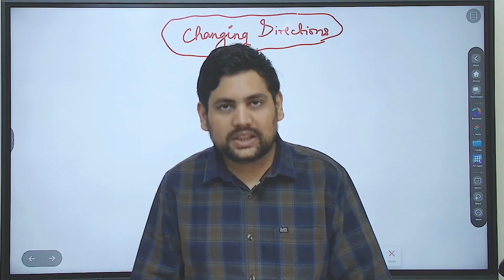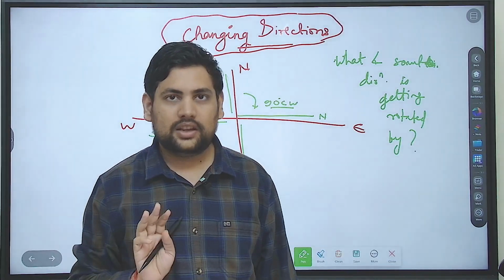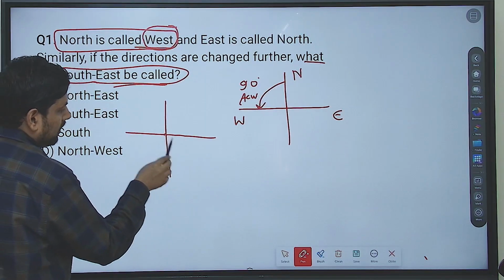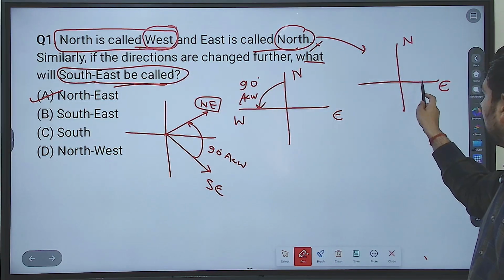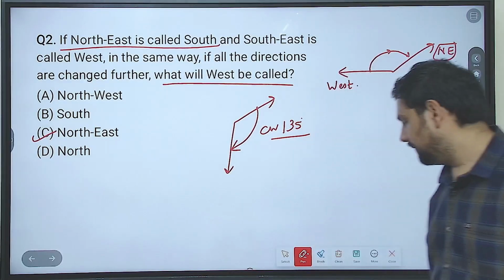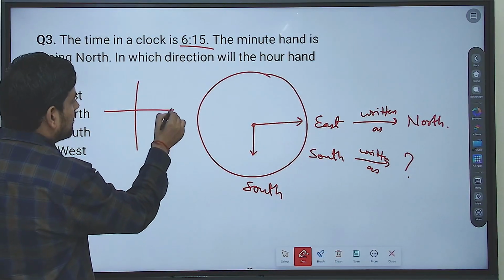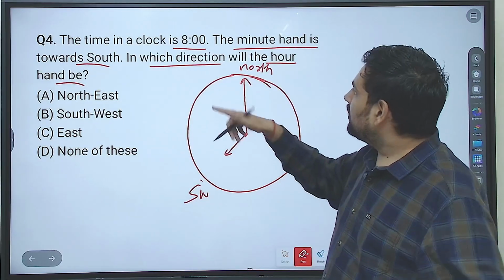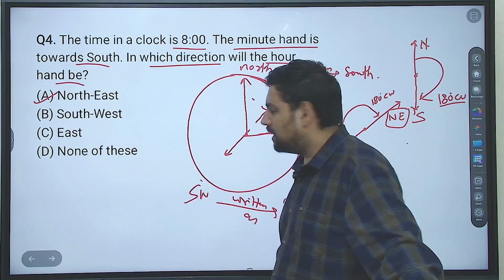Changing Direction Sense Based Questions & Tricks I CSAT For UPSC Prelims 2026 I Legacy IAS Academy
In this video, Prakhar Sir explains the Direction Sense topic from CSAT Logical Reasoning in a simple and exam-oriented way. Learn shortcut tricks, key concepts, and quick-solving methods to master Direction Sense questions — a frequently asked topic in UPSC Prelims Paper 2 (CSAT).